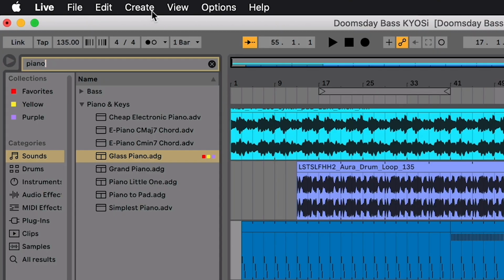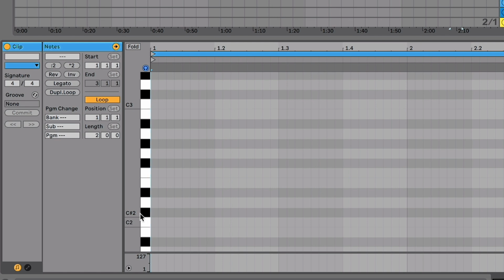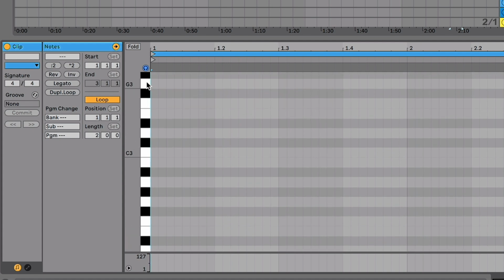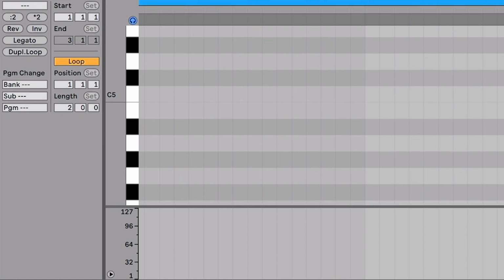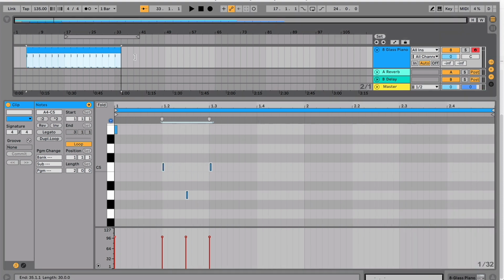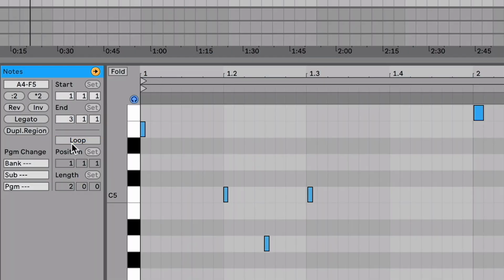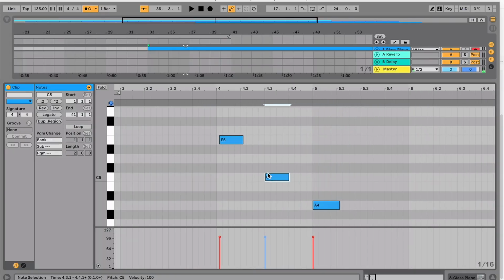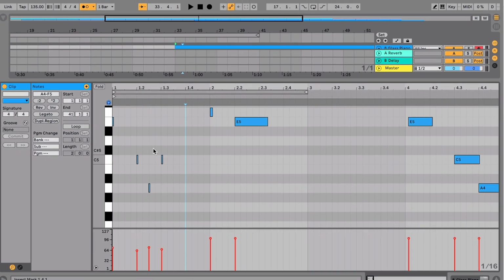How to make a melody in Ableton Live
Start making music today!

For most songs, the melody is the element that tends to stick in our heads and hearts.

In the video above, we walk through how you can use MIDI to sequence your very own melody in Ableton Live Lite. After watching the tutorial, you should have a basic understanding of how you can compose your own melody in Ableton.

Throughout the video, we touch on a number of concepts related to melody such as pitches and scales. If you haven’t already, check out our introduction to melody that dives deeper into these concepts and more from a theoretical perspective – while it’s a lot to take in, having an understanding of the ideas covered in the piece will empower you to move forward in your creative process with even more clarity and confidence.

This video is part of a larger guide for making your first track; once you’ve watched it and taken the time to create a melody in the DAW yourself, head back to our curriculum and move on to our introduction to harmony.